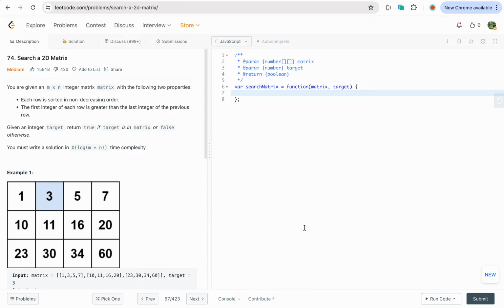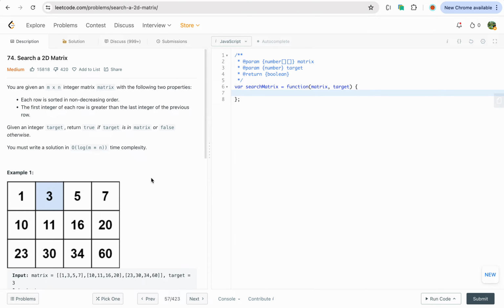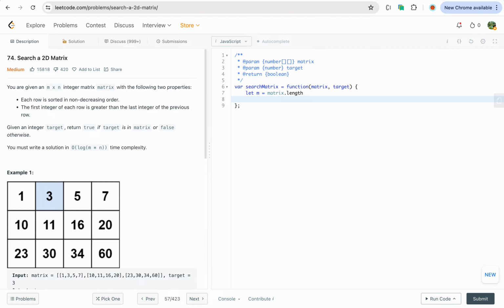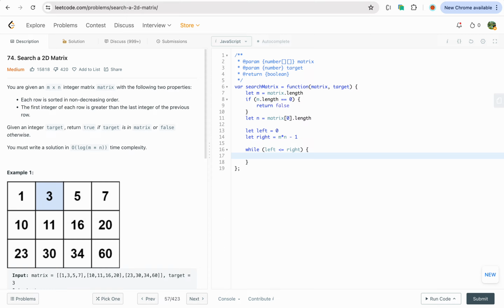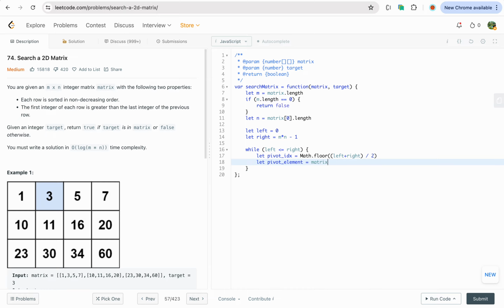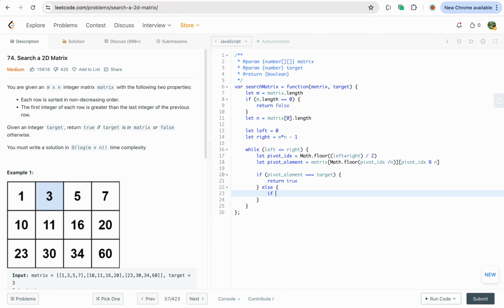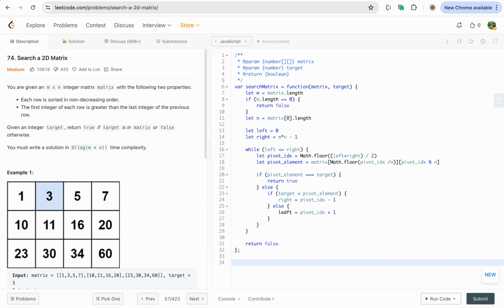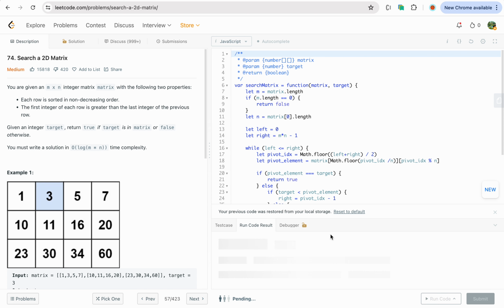LeetCode ~ Search a 2D matrix explained